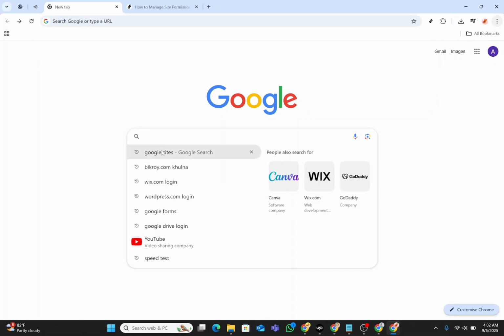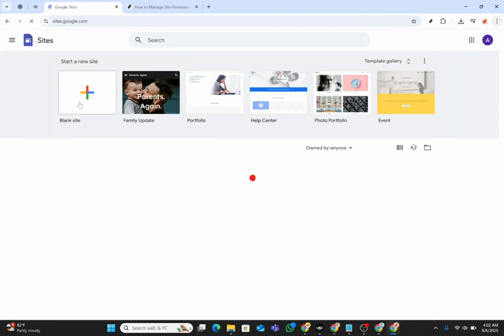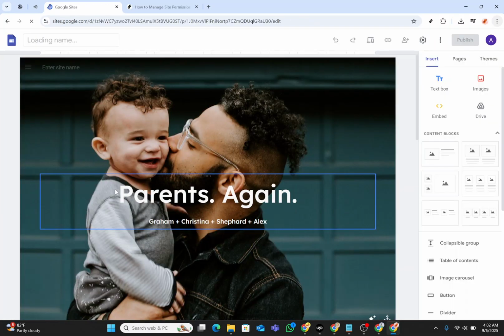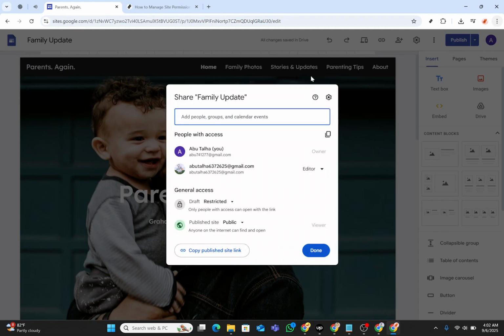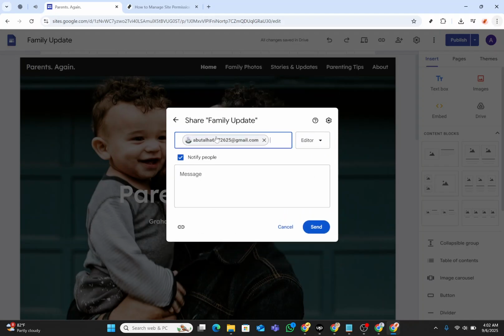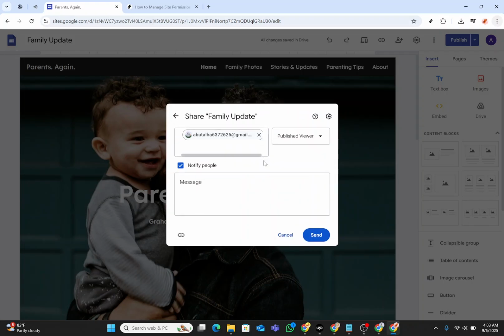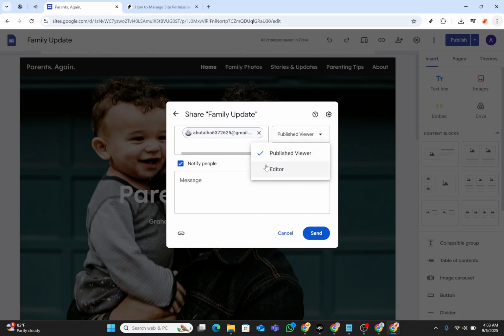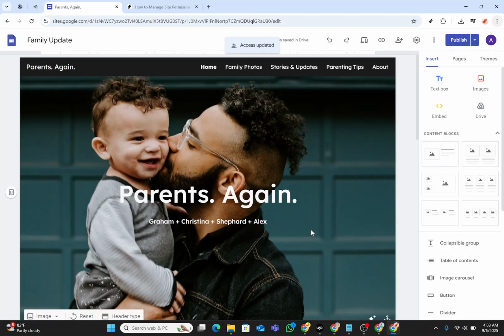How to Manage Site Permissions on Google Sites Fast and Easy! – Google Sites Tutorial for Beginners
In today's video, I'm going to teach you how to manage site permissions on Google Sites fast and easy. Managing permissions on a site is crucial, especially if you are collaborating with a team or need to restrict access to certain groups. We’ll walk through each step to ensure you understand how to efficiently control who can do what on your site.

Firstly, let's get started by opening your web browser. You're going to search for Google Sites in the search bar and hit enter. Google Sites is a fantastic tool for creating simple websites, whether for personal projects or professional needs. This will take you directly to the Google Sites interface where you can see all the sites you've previously created or have access to.

Now, once you're on the Google Sites dashboard, you'll need to select the site that you want to manage. Browse through your list and when you've found it, click on it to open. This is the site where you'll be setting up or changing permissions. Entering the site brings you back to the editing page you’re familiar with, loaded with all the tools you’ve used to craft your site.

Next up, look for the “Share with others” button. This is your gateway to managing site permissions. Click on it, and a window will pop up that shows you the current sharing settings and options for adding people. In this window, there's a field where you can add the email addresses of the people you'd like to grant access to. It’s as simple as typing them in.

At this point, it's important to decide who can edit your site. You'll notice two key roles you can assign to people: Viewer and Editor. A viewer can only see the draft and cannot make changes to the site, which is perfect for stakeholders or team members who only need to review the site. An editor, on the other hand, has the ability to modify content on the site, making this role ideal for team members collaborating on site creation.

After you’ve added the necessary people and designated their roles, take a moment to review your setup, ensuring accuracy and security. Happy with everything? Great! It’s time to finalize your settings by clicking on the “Publish” button. This step ensures that any changes you make to permissions and site content are available to the designated users.

There you have it! You’ve learned how to manage permissions on your Google Sites quickly and easily. It's a straightforward process that significantly enhances your site’s functionality and security. Be sure to revisit your permissions periodically, especially if you're adding new content or team members. Thanks for joining me today, and happy website managing!